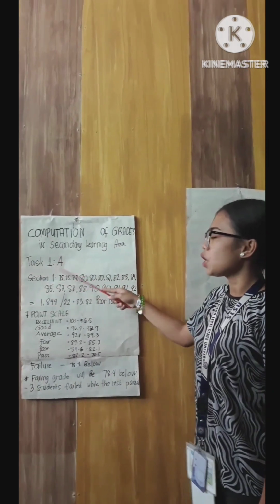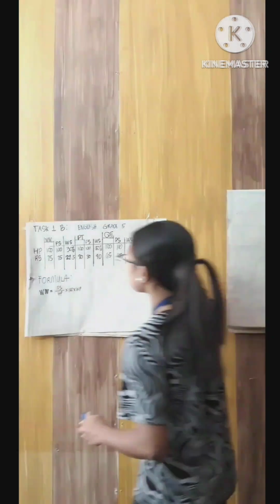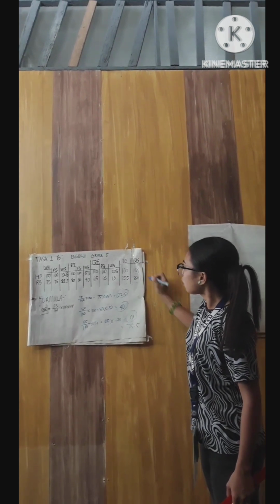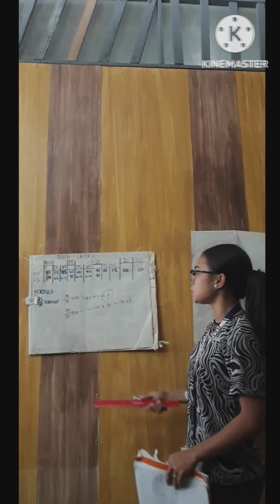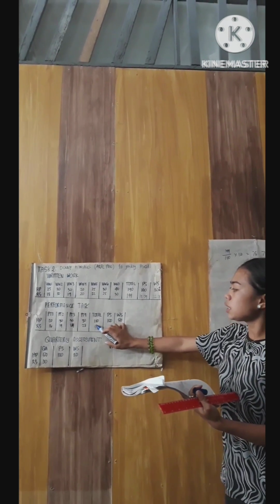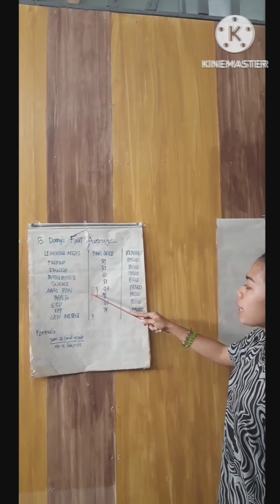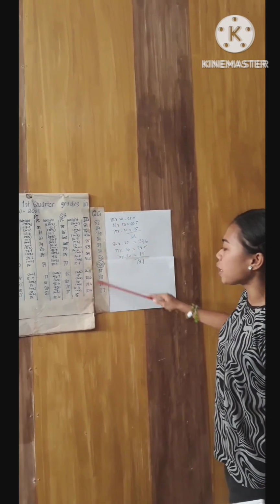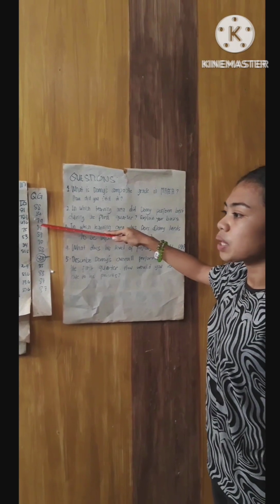FTO BTLEd AFA Jalyn Abapo